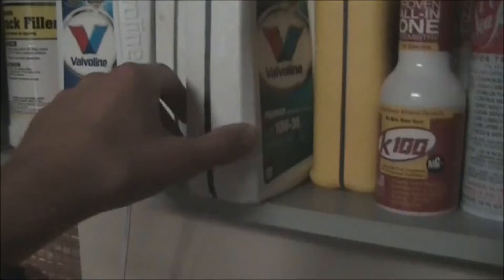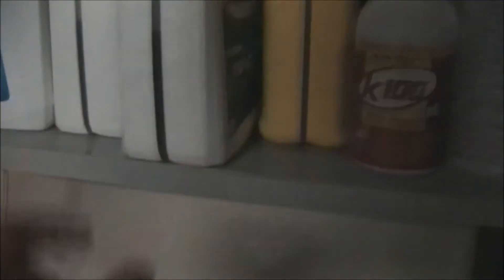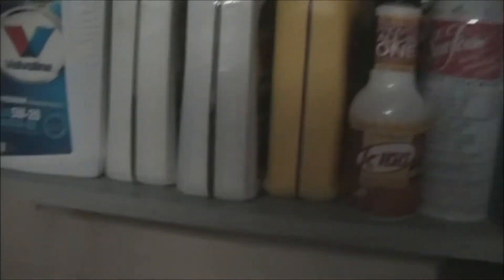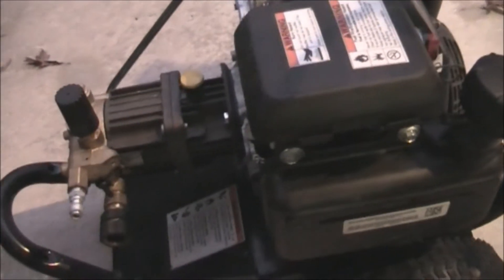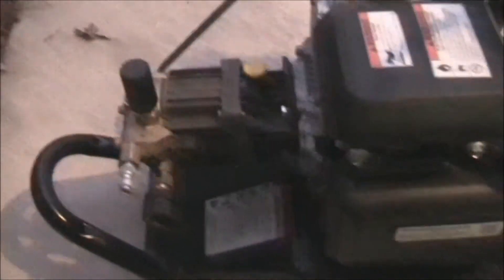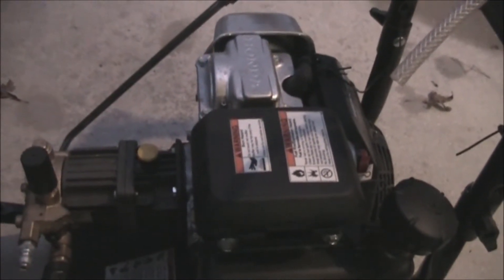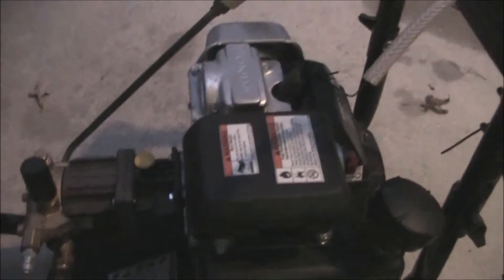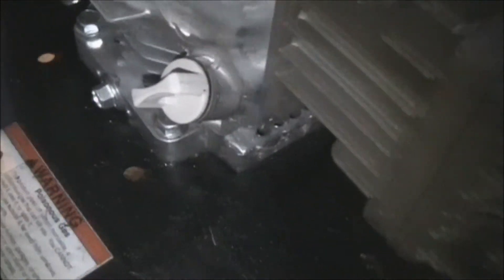Winter Vlog #4 - Pressure Washer Maintenace & Prep for this weekend